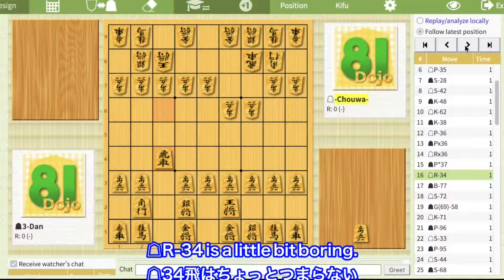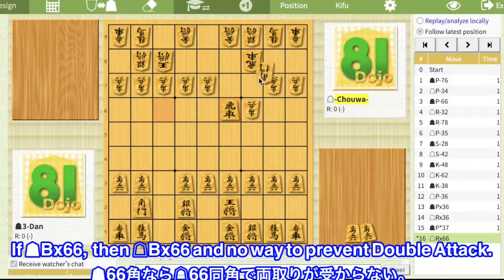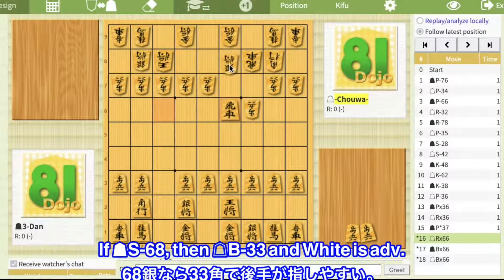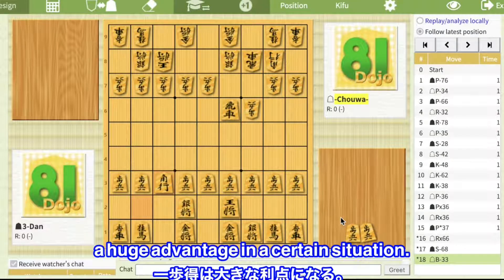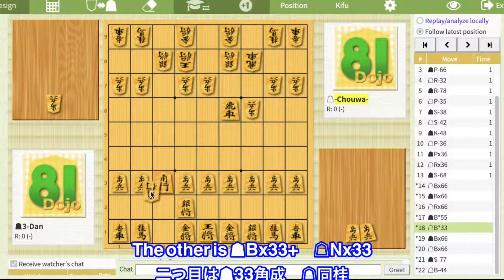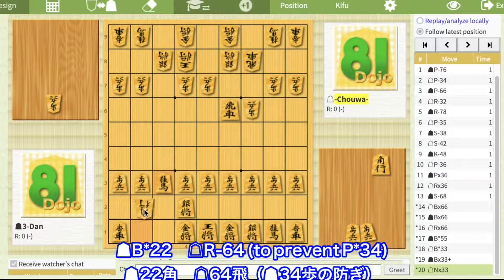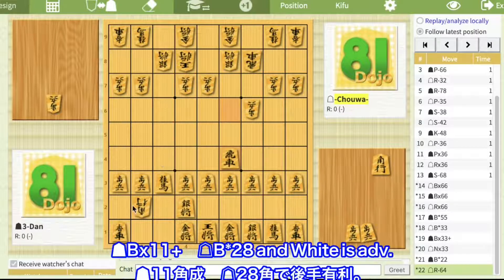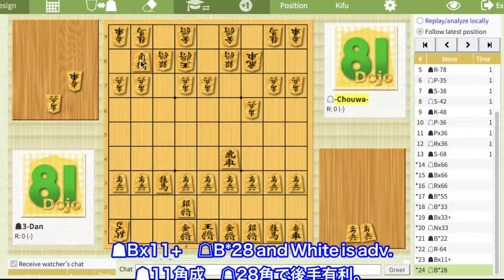【Must-See】TRICKS on Double 3rd-file Rook【ShogiShorts】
I will decide whether or not to upload another Double 3rd-file Rook "Trick" video depending on *LIKES* 😉
*高評価*によって続編出すか出さないか決めます😉

~Opening Study~
3rd-file Rook vs:
vs. ☗P-45 Rapid Attack
vs. Anaguma
vs. Left Mino
vs. Others

Other Strategies:
Double Swinging Rook